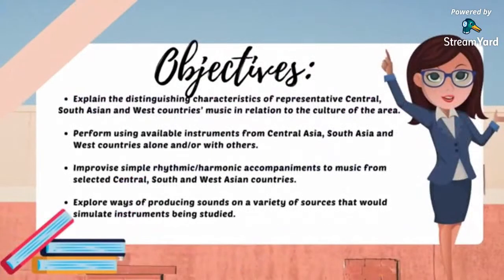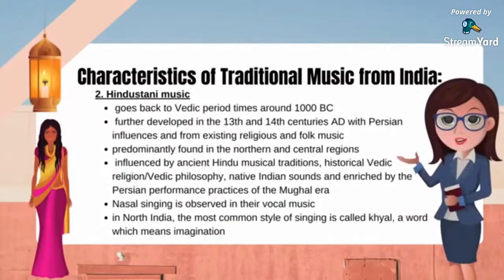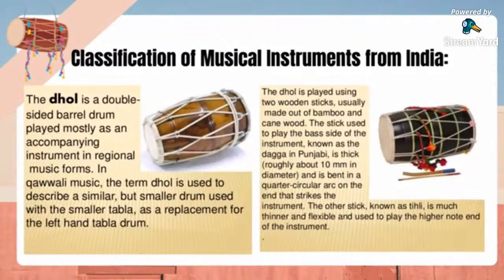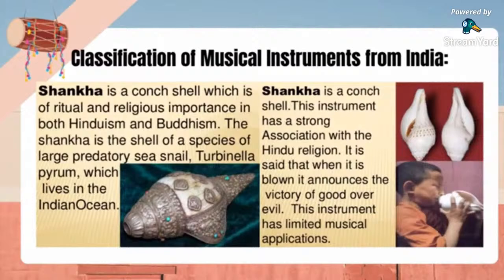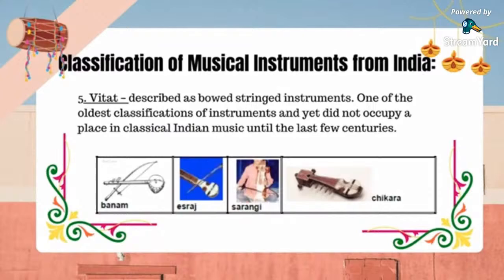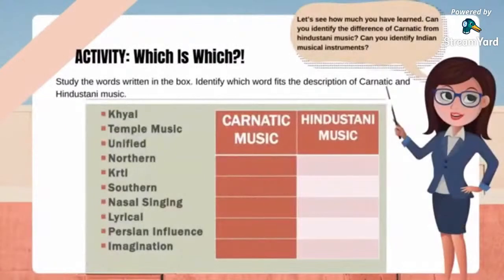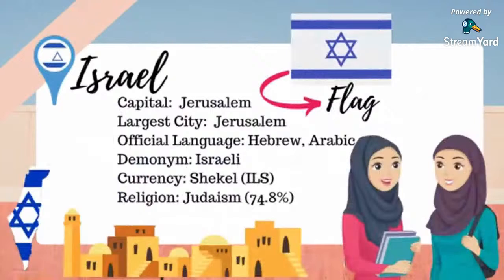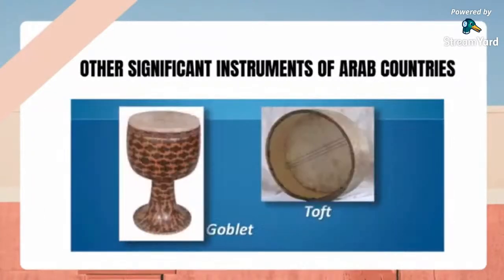South, Central & West Asian Music |Grade 8-Music|Quarter 3|COMPLETE DISCUSSION